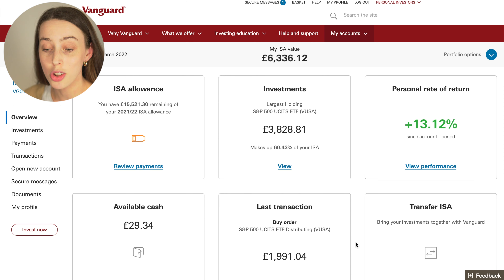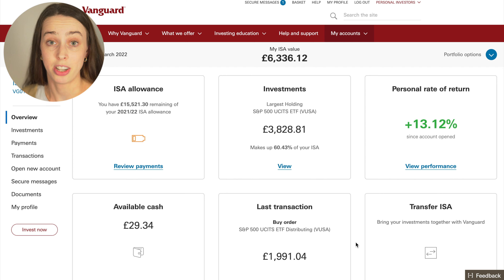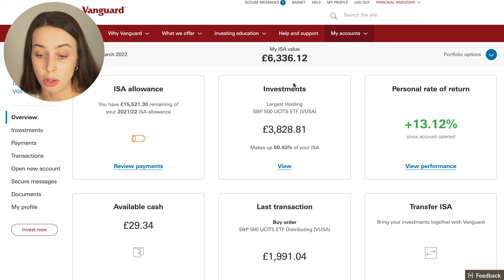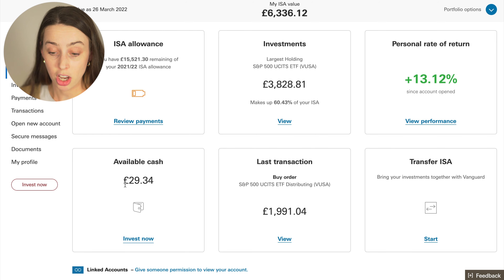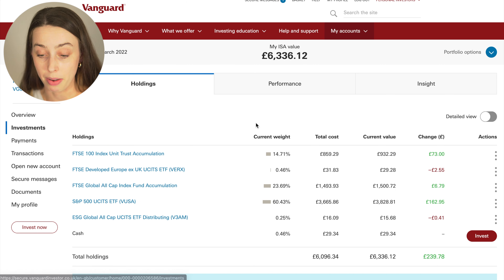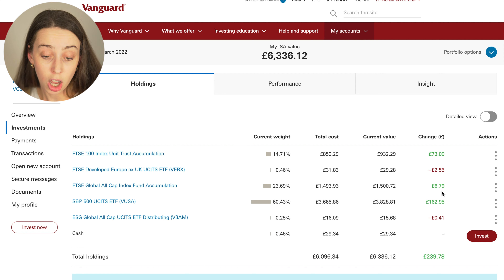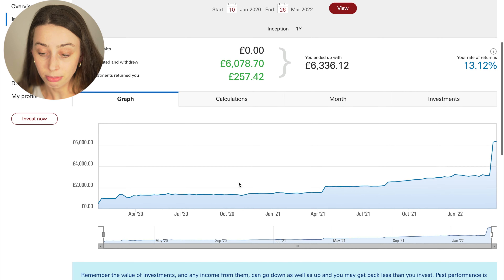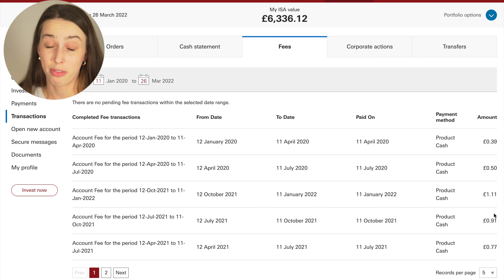VANGUARD Portfolio Update U.K. | March 2022 | Stocks & Shares ISA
The next instalment of my Vanguard UK portfolio update series. This is March 2022 and I'll be documenting my portfolio changes and status each and every month!

Become a LEGEND today for monthly livestreams with me and early access to all my videos!

❗️Download an example portfolio of funds to get paidover 24 times per year!

Flexible tripod

Books:
How To Own The World - Andrew Craig

Products mentioned/seen/used to create video:
Rocketbook Core